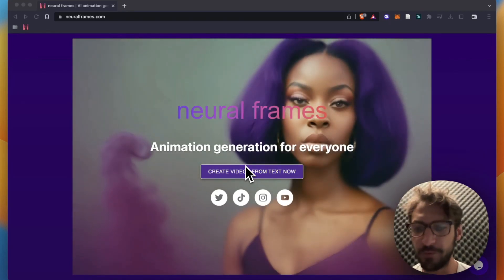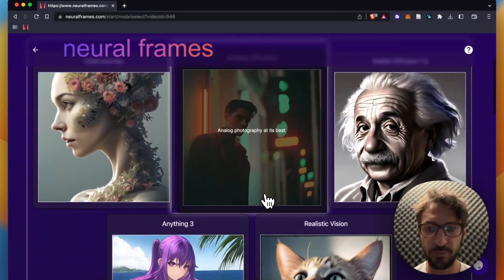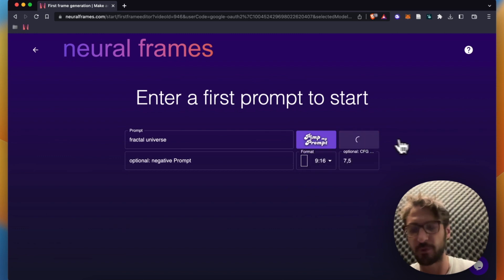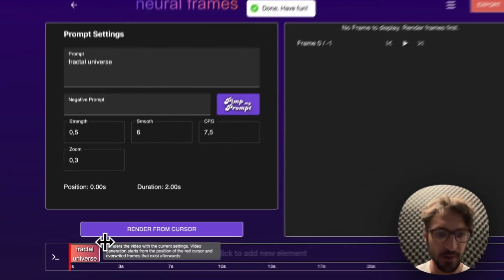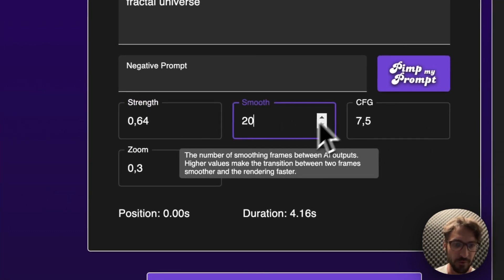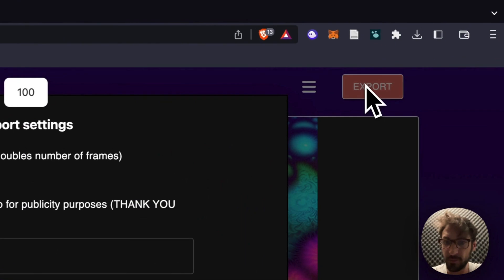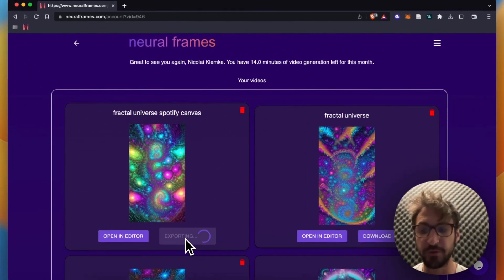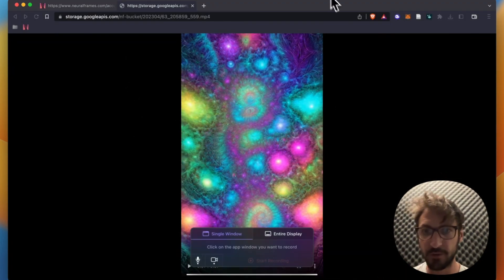How to make an AI-based Spotify Canvas in 90 seconds